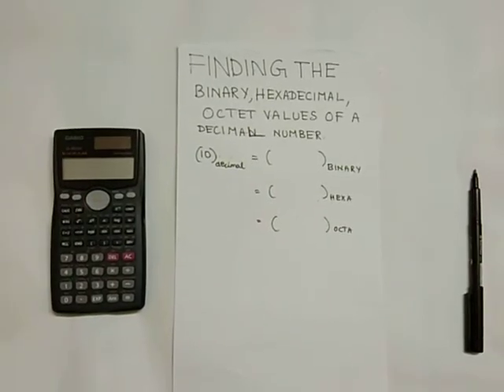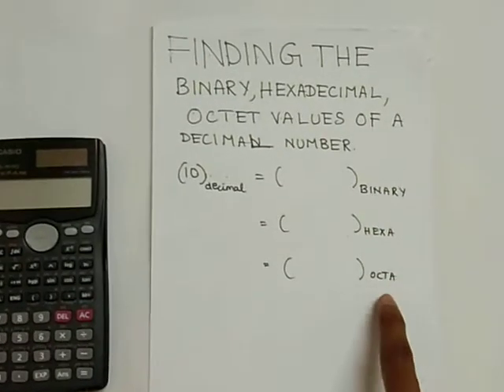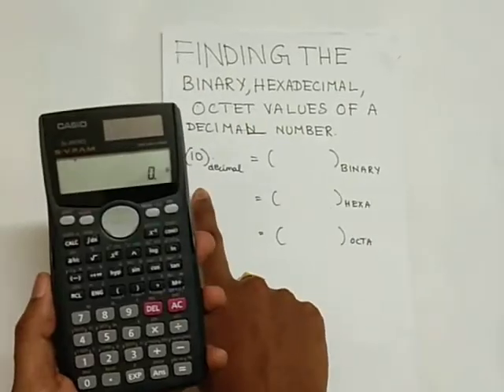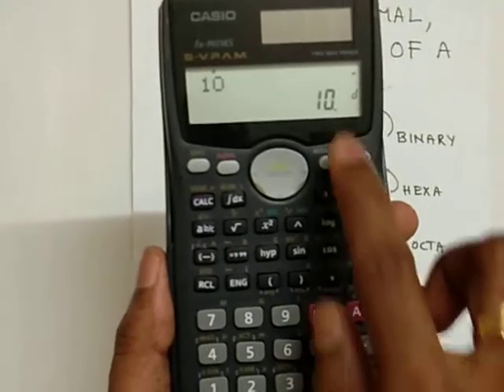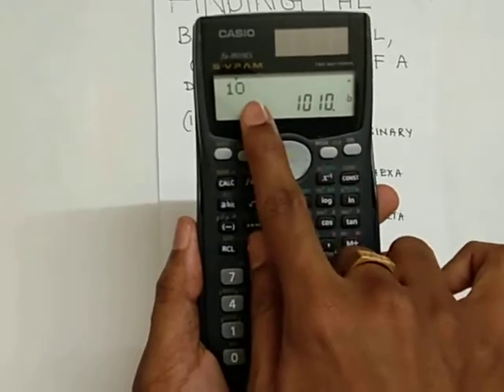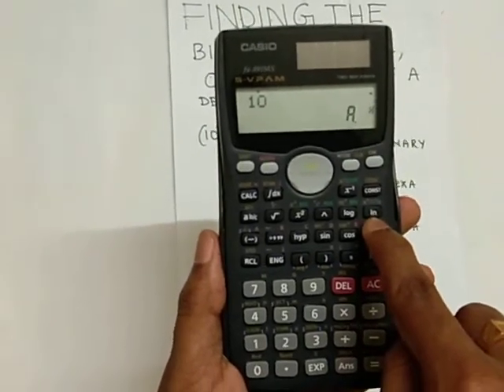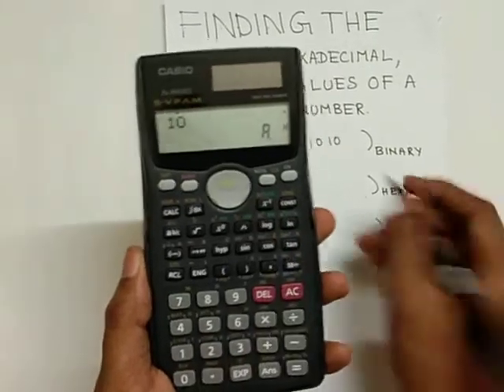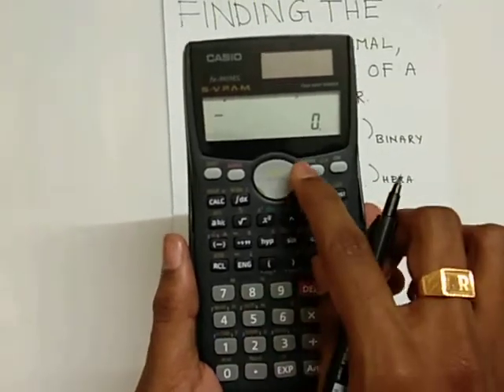Decimal to Binary , Hex , Oct using fx-991 MS Calculator.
In this video we are going to learn , how to find the Binary , Hexa decimal ,
Octal values for a given binary. number using fx-991 MS Calculator.

Decimal_to_Binary # fx-991 MS Calculator.